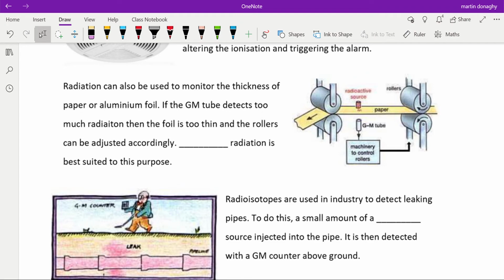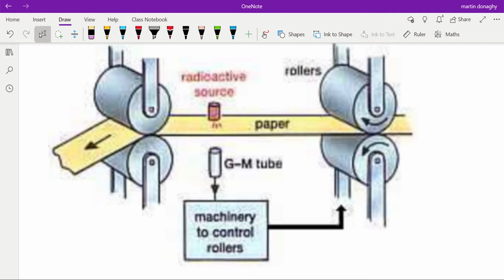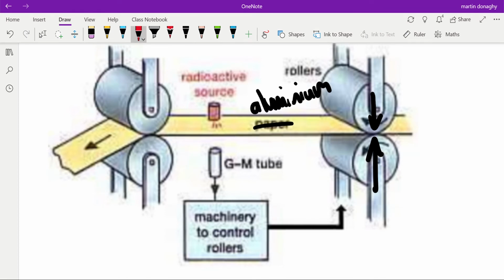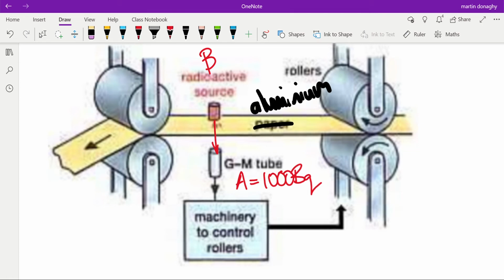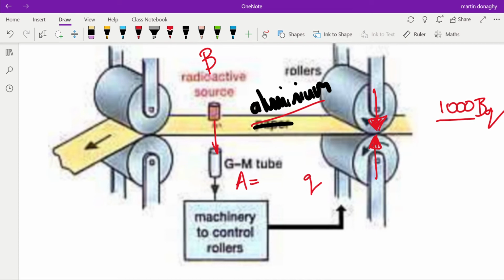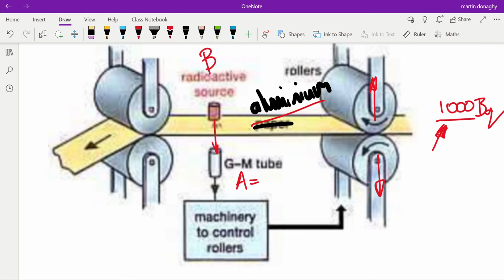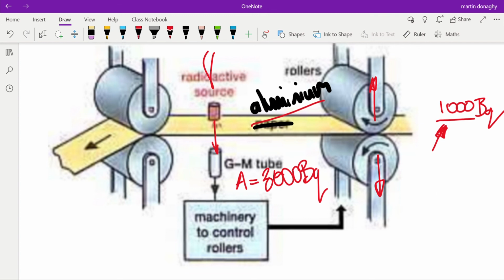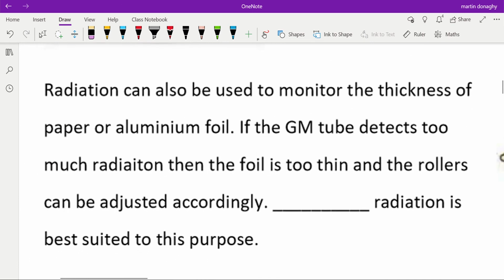uses of radiation aluminium foil